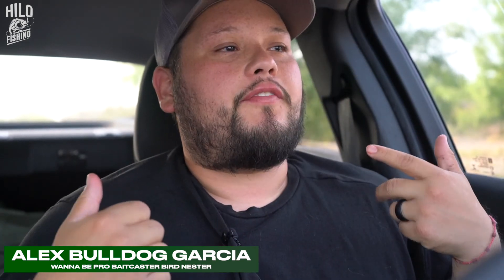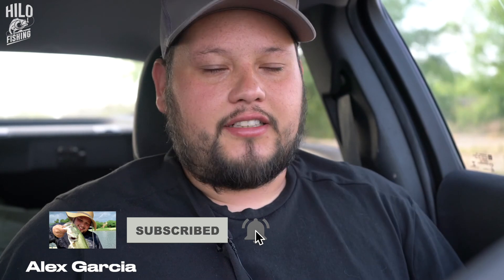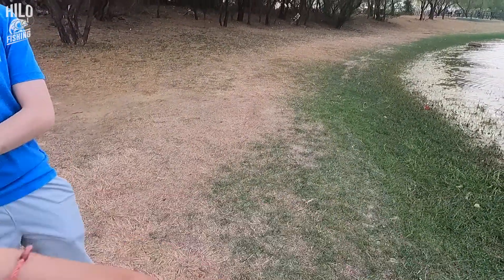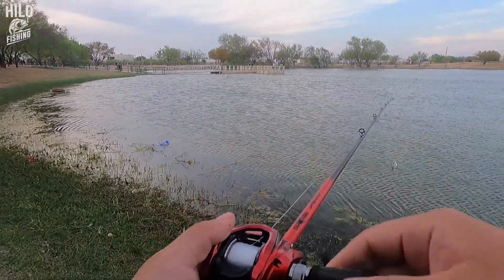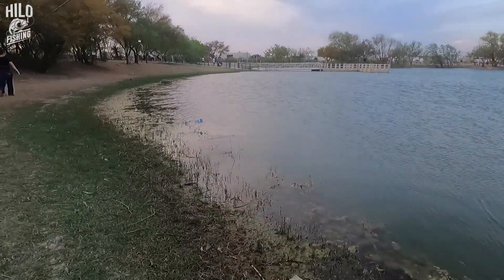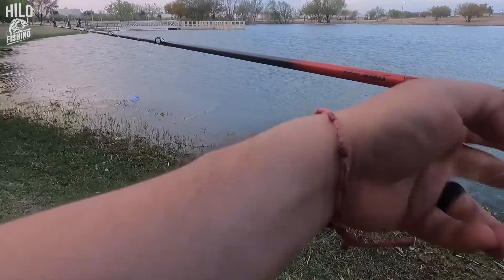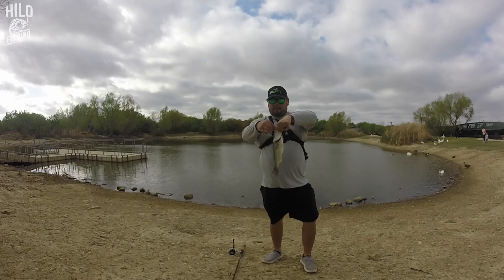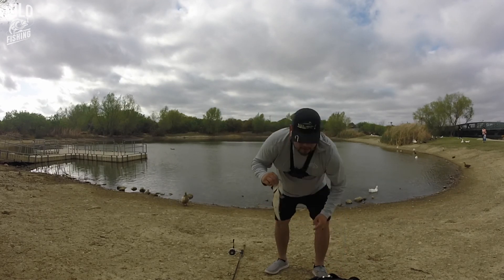Fishing with Bulldog! - What do I even know?! - Hilo Fishing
I started to record my fishing adventures just for fun with my dad!
Went fishing at a new place since early in the morning!
Hope you like it because more will be coming your way!

Merch!!!

maybe we can do a collab or go fish together!!!